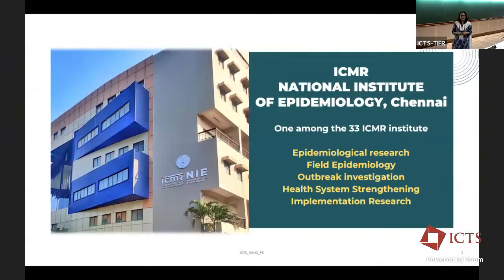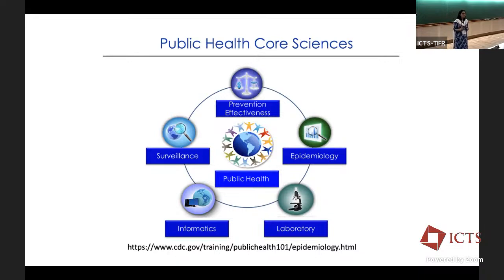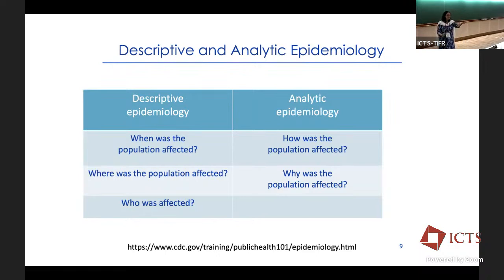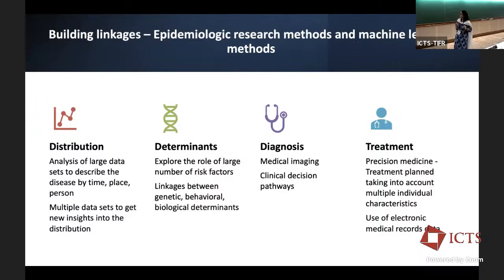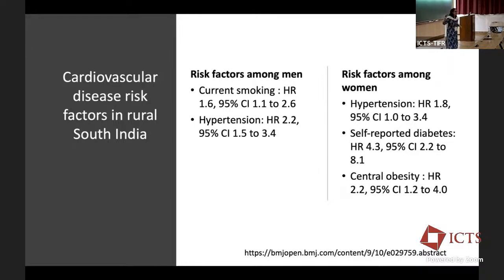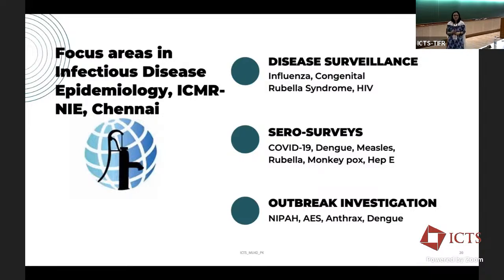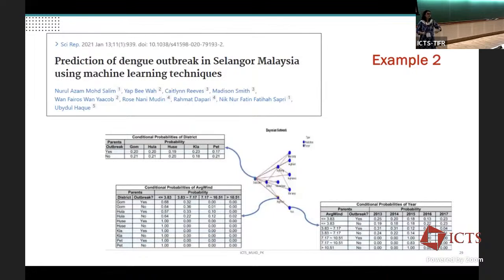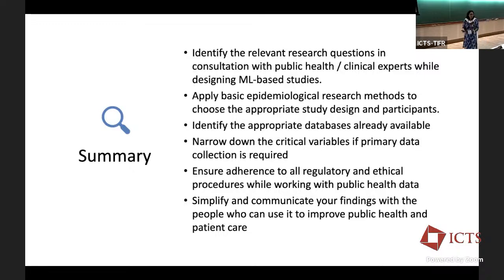Public Health Data Sources for Machine Learning and Examples of Research... by Prabhdeep Kaur